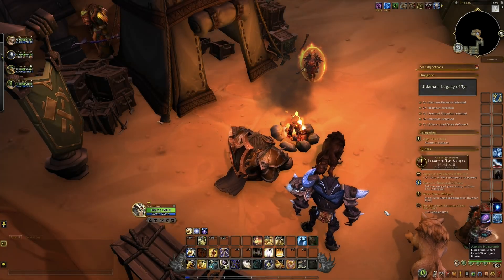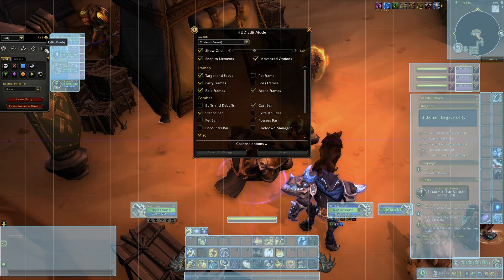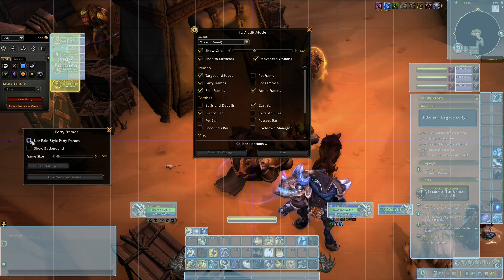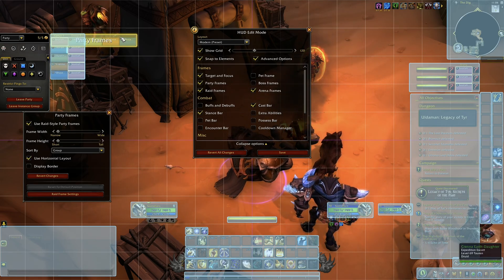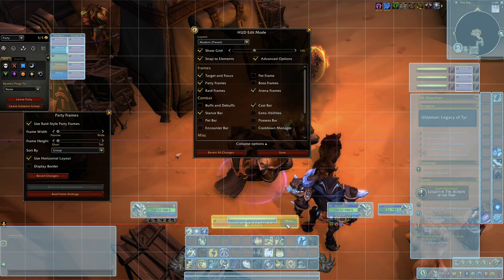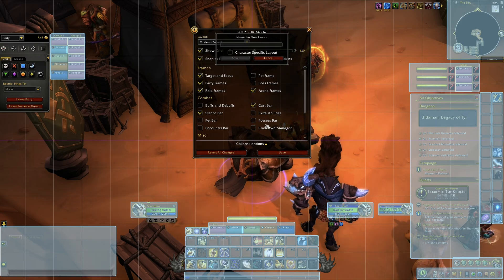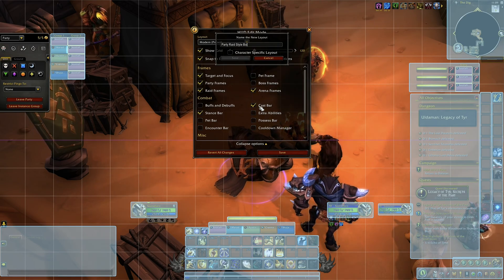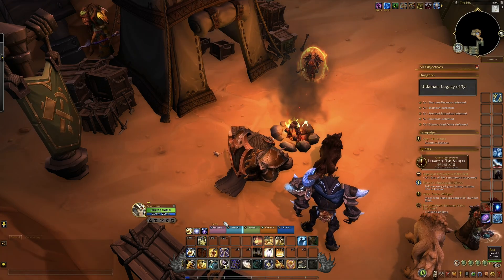Raid Party Frames Tutorial World of Warcraft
Using the built in Raid Party Frames feature in World of Warcraft Retail is a quick and efficient way of improving your UI.

Raid Party Frames allows you to just clean up your UI and provide easy access to Mouseover Healing and Click Casting.

00:00 Intro
00:05 Edit Mode
00:10 Party Frame
00:21 Drag Frame
00:33 Save Layout